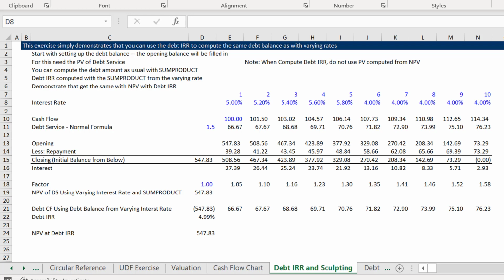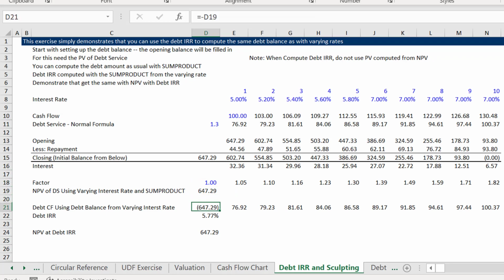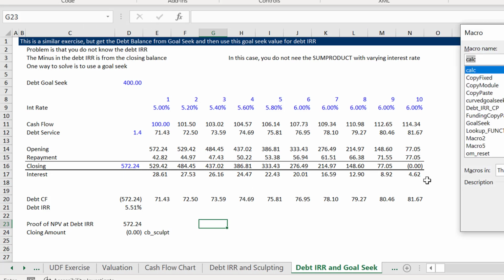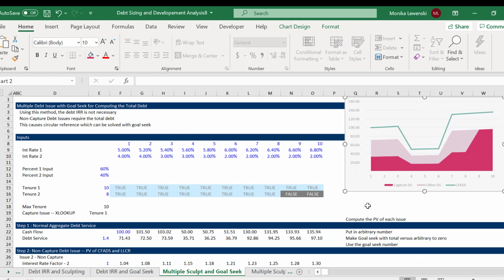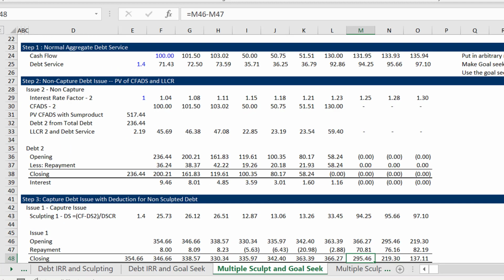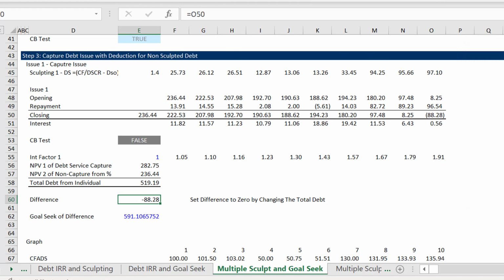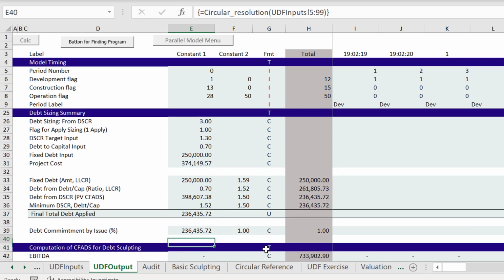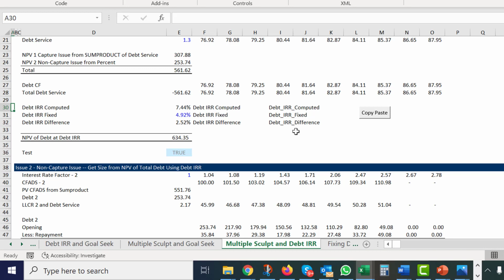Sculpting Debt IRR, Goal Seek, Multiple Issues in Project Finance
Alternative ways to sculpt multiple debt issues using goal seek and debt IRR.